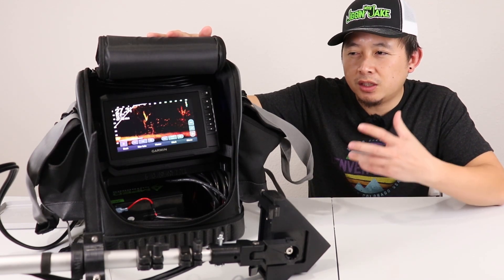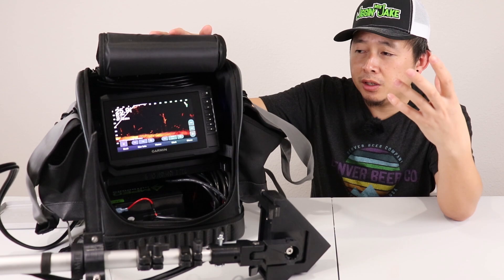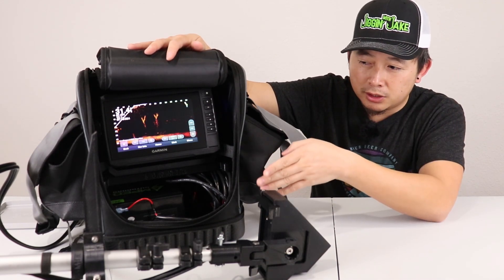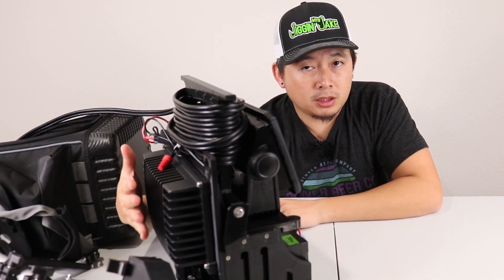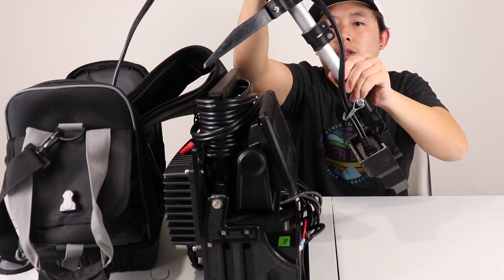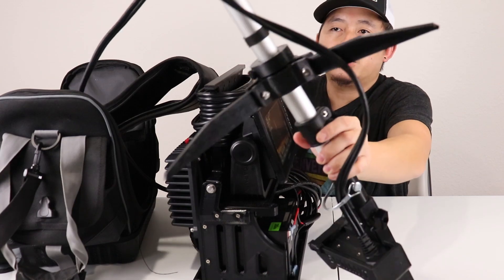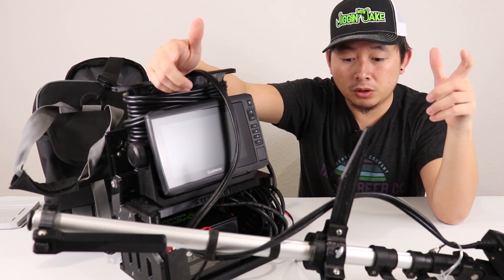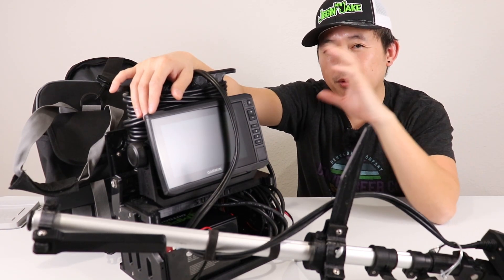Garmin Livescope and Summit Shuttle Overview | 1000 Sub Giveaway!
Hello Everyone, today's video is going to be a little different, it's not so much about fishing but more on some of the gear I use.  I realize everybody is not a total fishing geek like myself when it comes to fishing gear or tech. Here's an introduction of Livescope and an overview of how I have mine set up for the ice. The tech is relatively new and there's so many questions that people have about Livescope so I try my best to answer a few of those. If I miss anything or if you have a question drop it down in the comments! Oh yeah you'll want to tune in until the end of this episode for a giving of things away in celebration of 1000 subscribers!

Podcast Links to your preferred audio steaming site via Buzz Sprout

Shimano Cardiff Conventional Baitcasting Reel

Shimano Corvalus Coventional Baitcasting Reel

Shimano Nasci Spinning Reel

Shimano Curado Baitcasting Reel

Shimano Sedona Spinning Reel

Zoom Super Fluke Jr

Zoom Super Fluke Jr Paddletail

Gamakatsu Circle Hooks

Engel Drybox/Cooler w/ Rod Holders

Anker Portable Battery Pack

Lavalier Microphone

Joby Gorilla Pod For Compact Cameras

GoPro Hero 5,6,7,8 Microphone Adapter